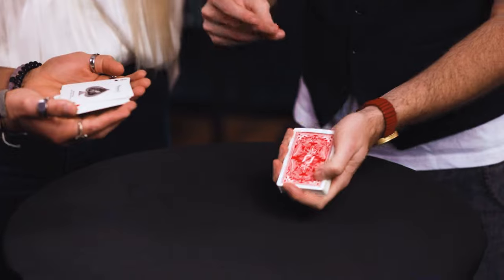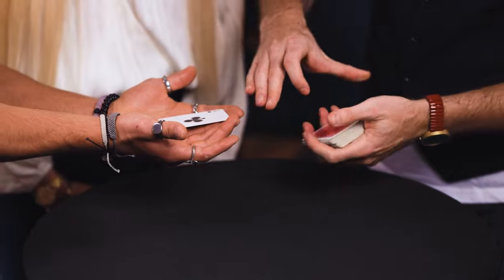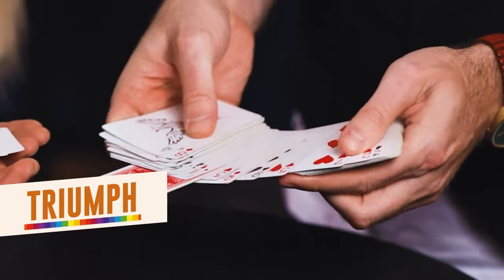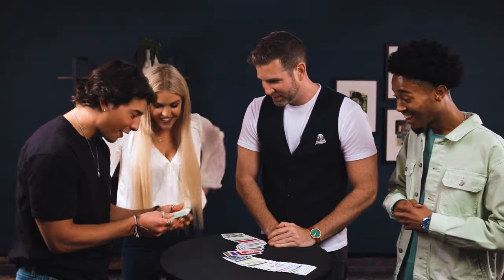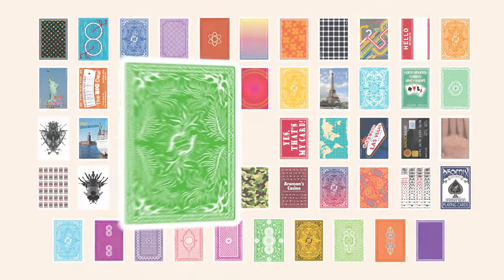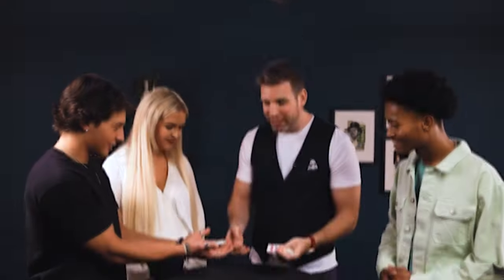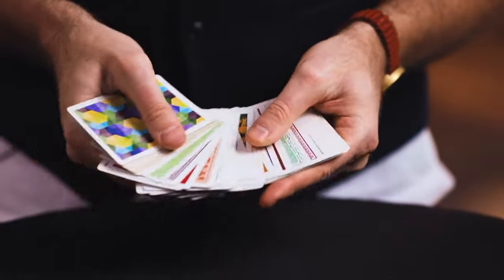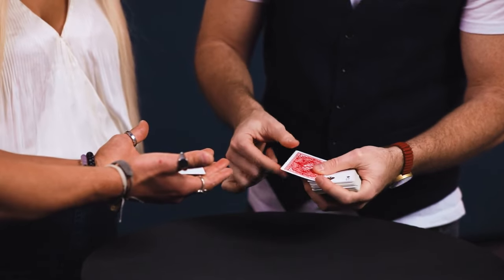Prism Plus - Joshua Jay - lepetitmagicien.com